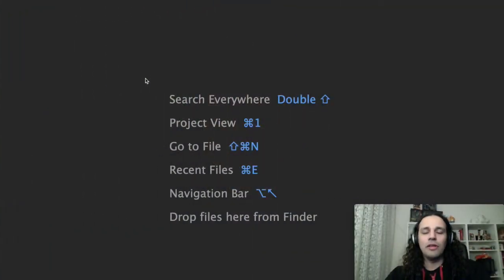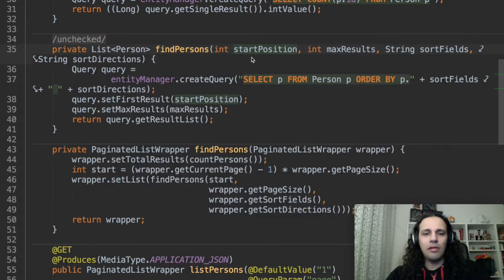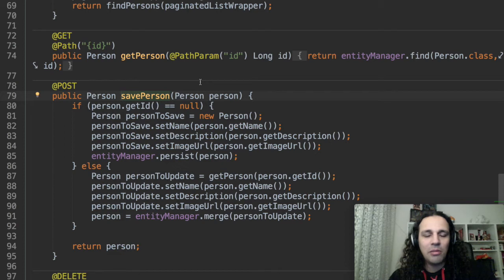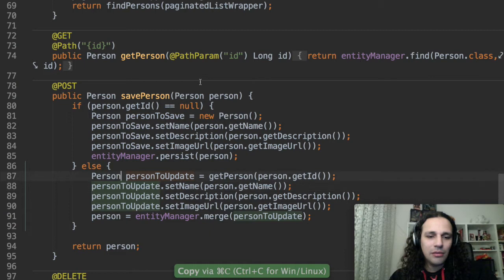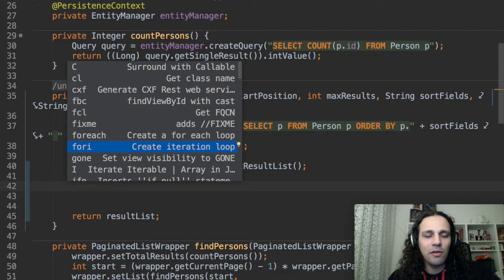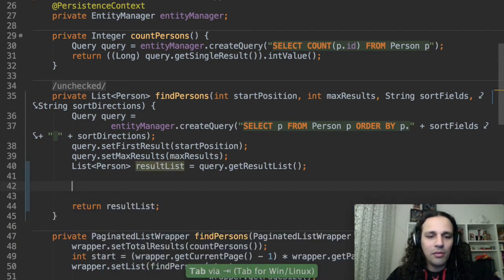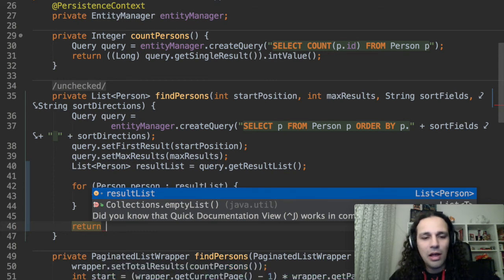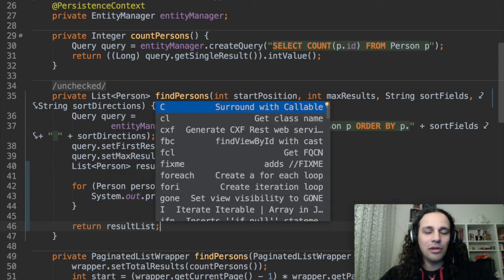Java Tip of the Week #9 - IntelliJ IDEA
The Java Tip of the Week, is a series of small videos that shows you useful Java tips. The #9 is about IntelliJ IDEA.